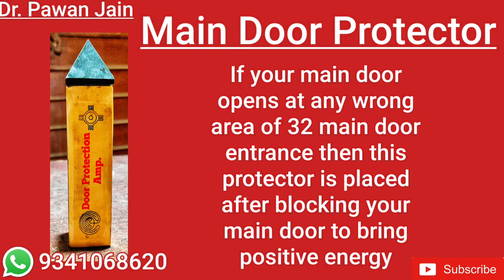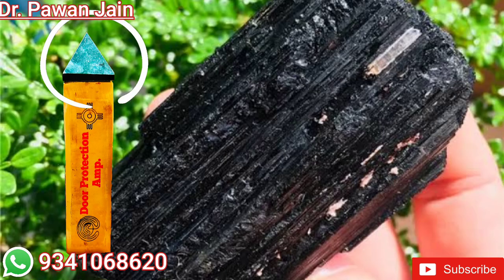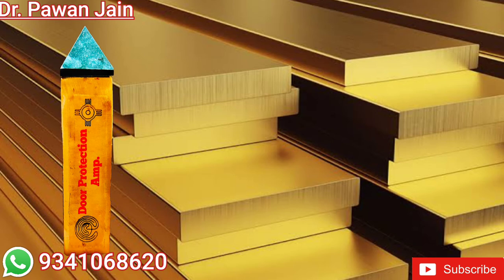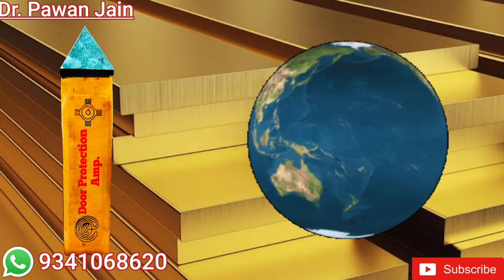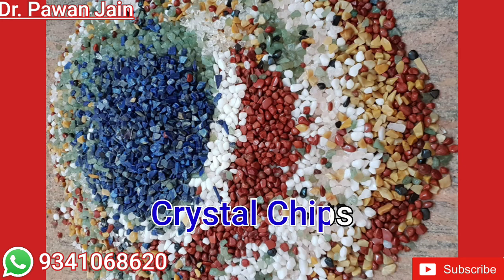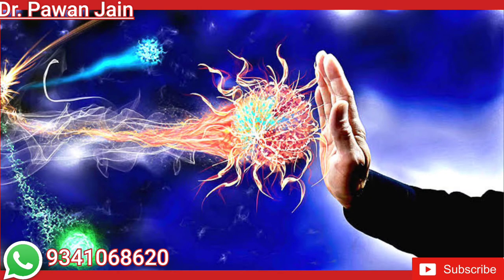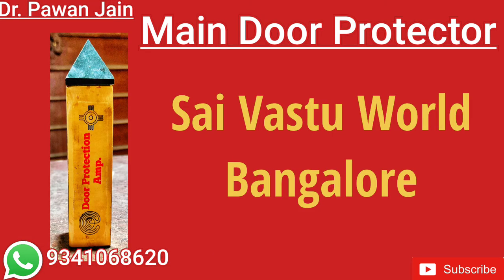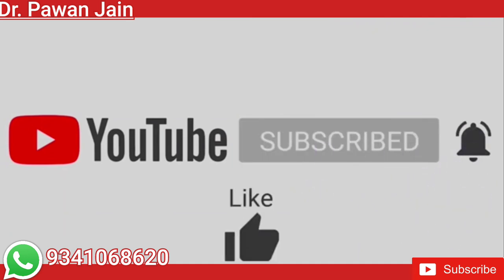Main Door Protector: Vastu Remedy (English)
Sai Vastu World
Harsh Jain
Bangalore

For any Vastu Products requirement do Whatsapp on the number given above

For any House Vastu Correction do Whatsapp your house plan on the number given above